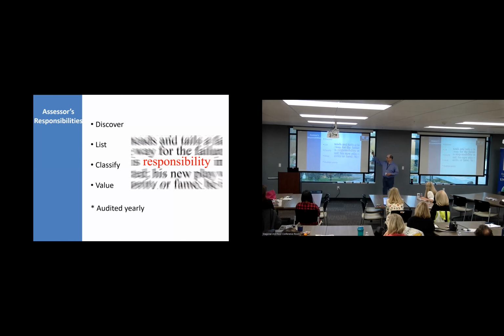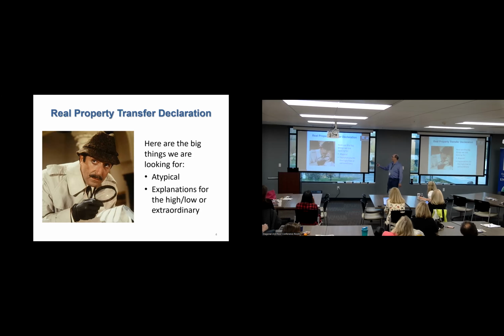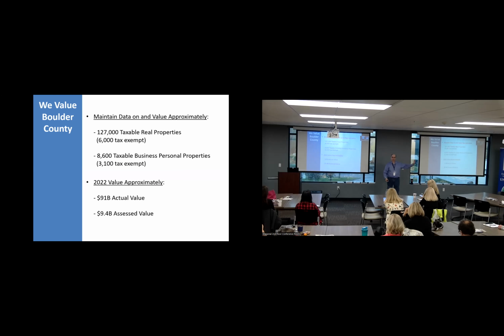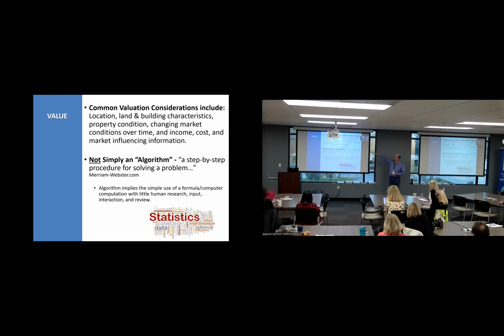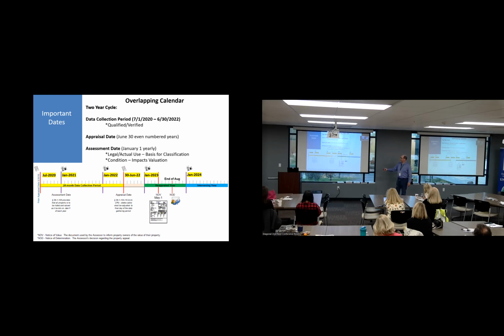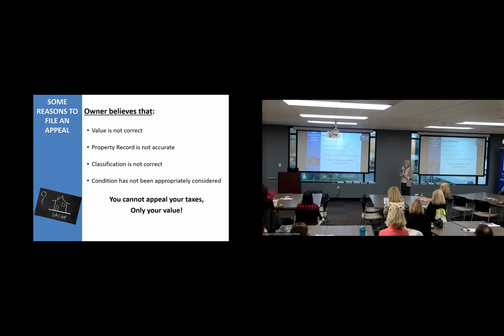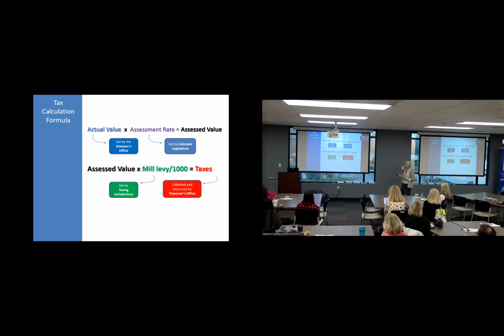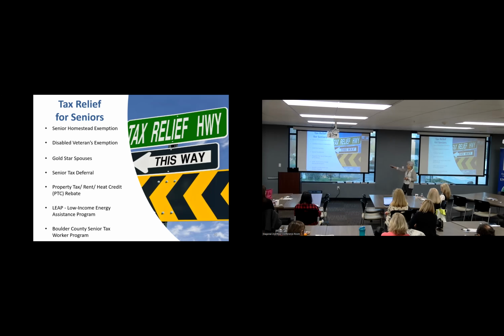Real Property Assessment Process - Boulder County Assessors 2023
Boulder County Assessor Cynthia Braddock - The assessment process is the basis for generating property tax revenues that pay for schools, roads, fire protection, police protection, and other local services. The Boulder County Assessor is responsible for discovering, listing, classifying, and valuing all property within Boulder County, and must follow state laws when meeting these responsibilities. Their goal is equalization of property values, which causes the burden of taxes to be distributed fairly and equitably between property owners. In this presentation, we will provide an overview of the process including important dates, your specific rights as a property owner and taxpayer, remedies, and responsibilities in the assessment process. 2023 is a reappraisal year in which new property values are set. We will discuss changes in values, a few tax payer remedies